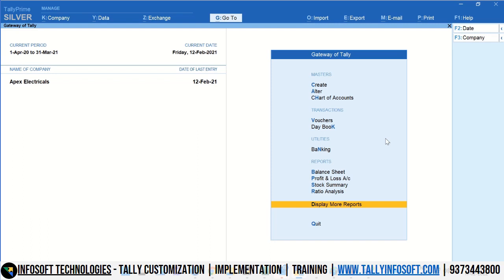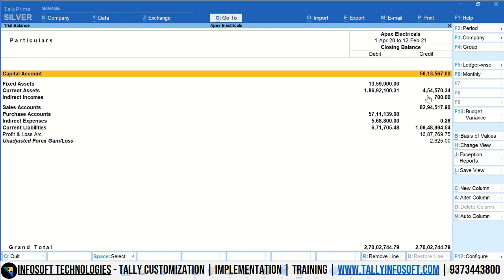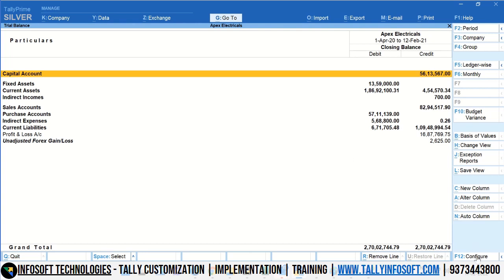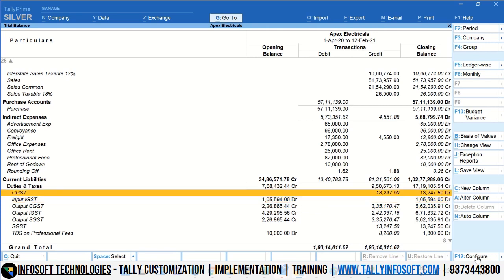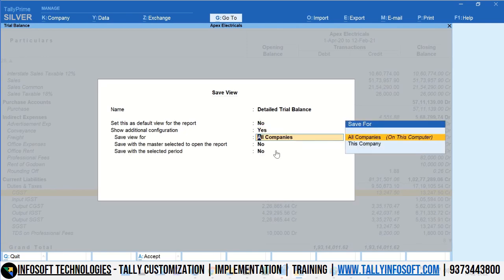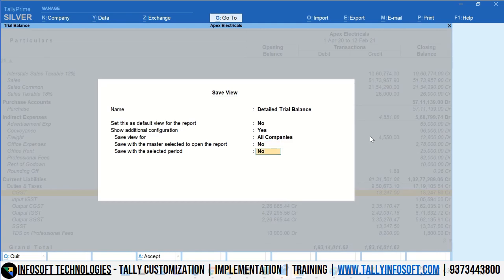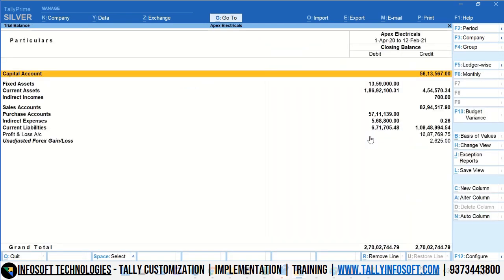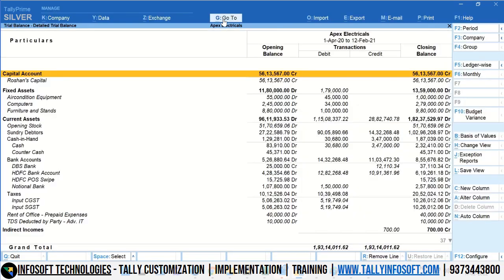Create and Save your own Reports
In this video we will How to create our own Reports in Tally Prime.